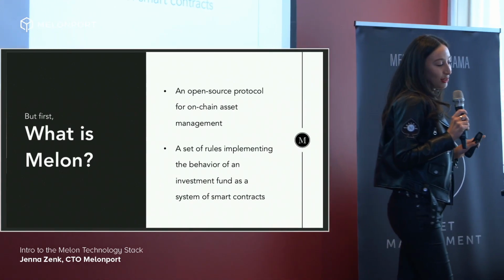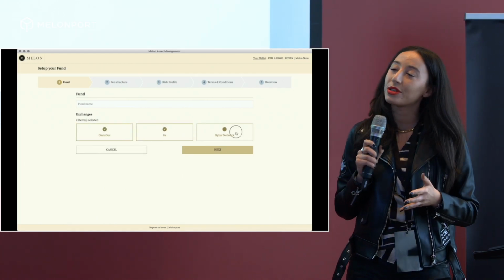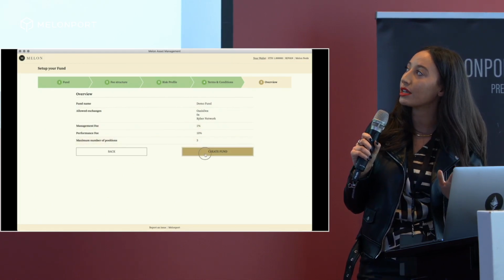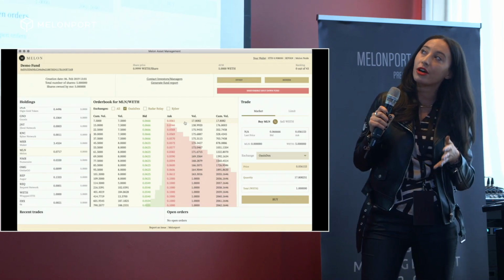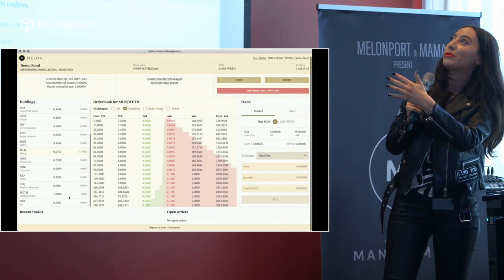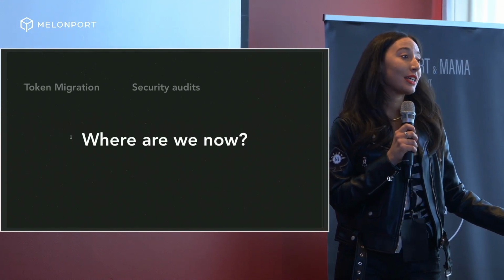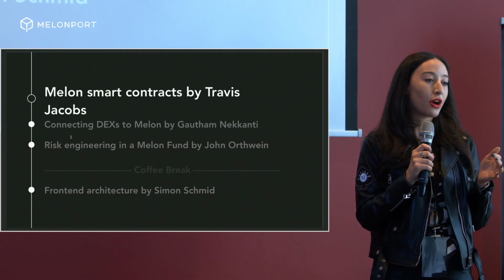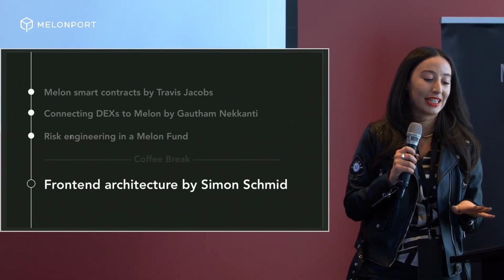Intro to the Melon Technology Stack | Jenna Zenk